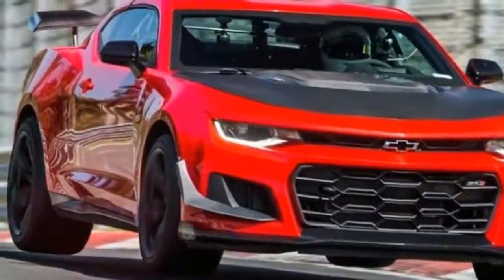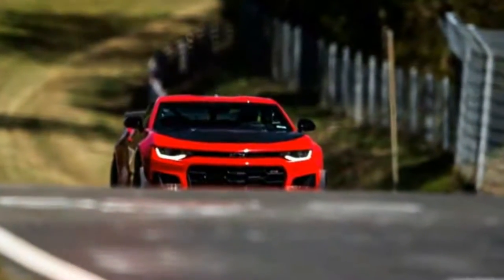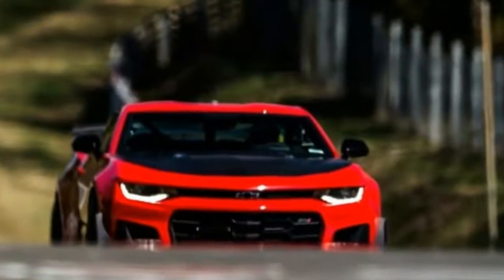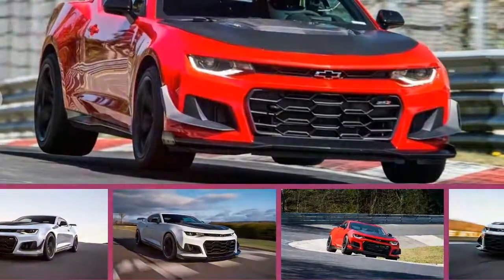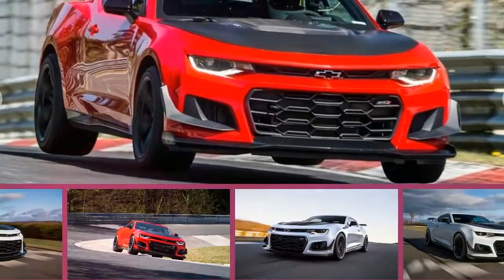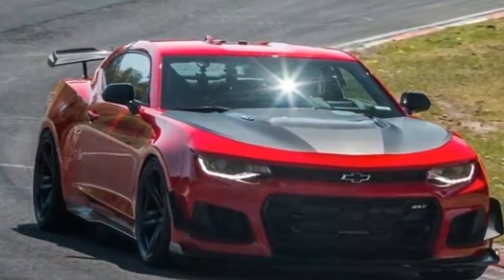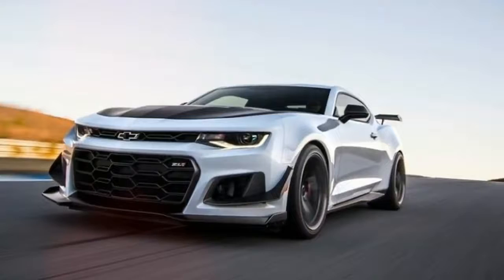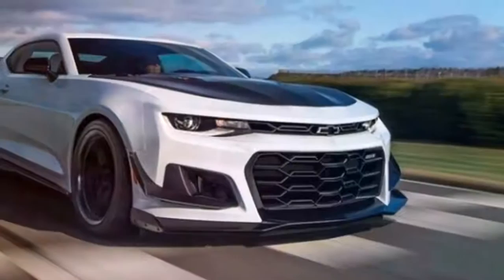WOW...!!! 2018 Chevrolet Camaro ZL1 1LE Nurburgring - Track Car | Walkaround - 2017 SEMA Las Vegas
Welcome to Top Cars Channel. Check out the all new 2017 Supercharged LT4 ZL1 Chevrolet Camaro as presented by the beautiful Saghar Sahar Sadri. The '17 ZL1  has set a top speed of 202.3mph today 2-20-17. Click on the link for a full story of the new 2017 ZL

The The 2018 Chevrolet Camaro ZL1 1LE, Chevrolet has revealed the Nürburgring lap time for its track-ready Camaro ZL1 1LE. The car lapped the Nordschleife in an astonishing 7:16.04, making it 13.56 seconds quicker than the regular ZL1.

Wow. The ZL1 1LE is Chevrolet’s most track-oriented Camaro ever. Starting with the regular ZL1, equipped with a 650-hp supercharged 6.2-liter V-8, the 1LE package adds tricky Multimatic spool-valve dampers and a wildly aggressive aerodynamics package, as well as different rolling stock and other weight-saving measures. Oh, and while the ZL1 can be had with a 10-speed automatic,

the 1LE package offers only one transmission: a six-speed manual. For reference, the “regular” ZL1 lap time, the one the 1LE trounced by more than 13 seconds, was set with an automatic. In addition to beating the normal ZL1’s time, the 1LE got around the ’Ring faster than performance cars like the Nissan GT-R, the Ferrari 488GTB, and the previous-generation Porsche 911 GT2 RS. This thing is wildly quick.